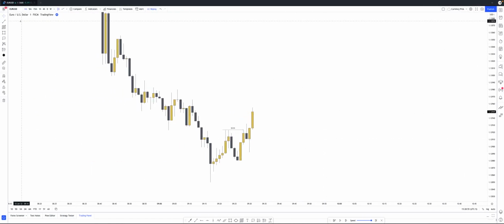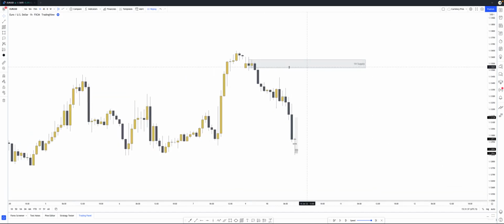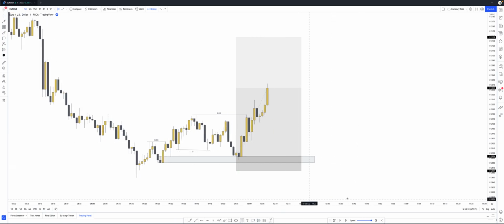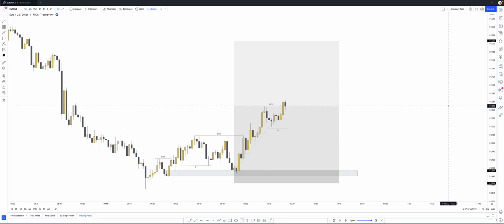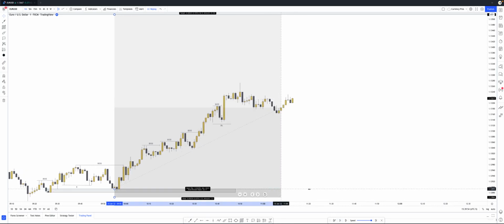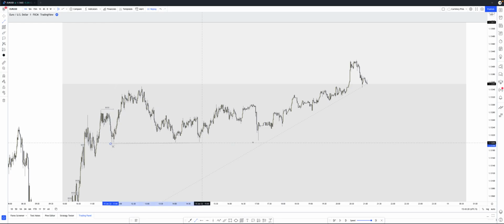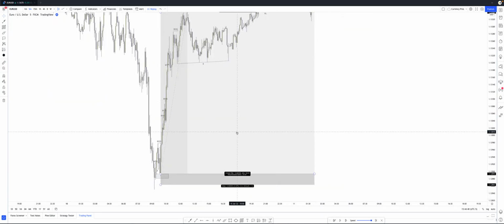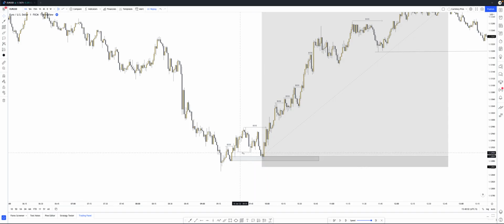20 CPA Case Studies LTF Entries SL Management